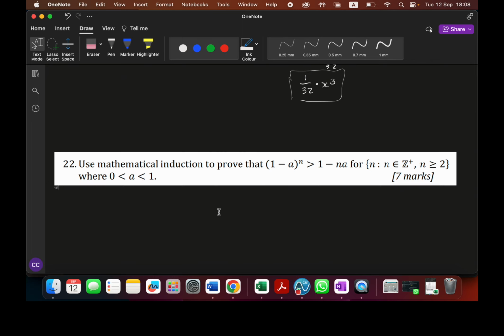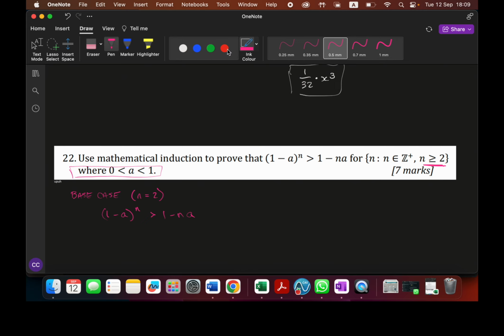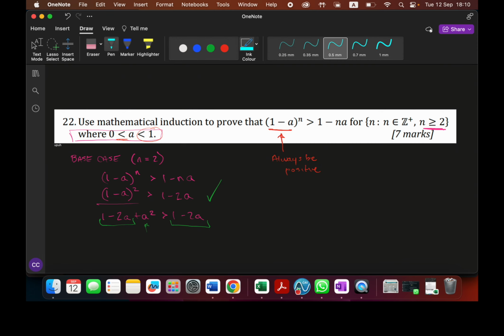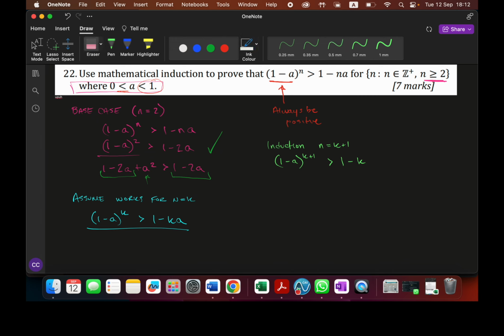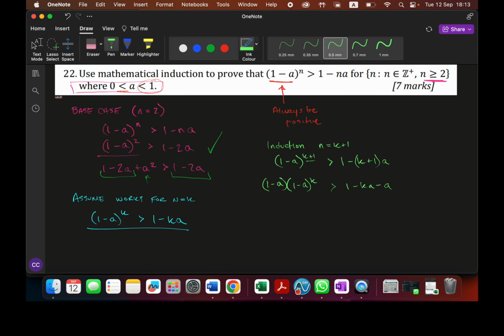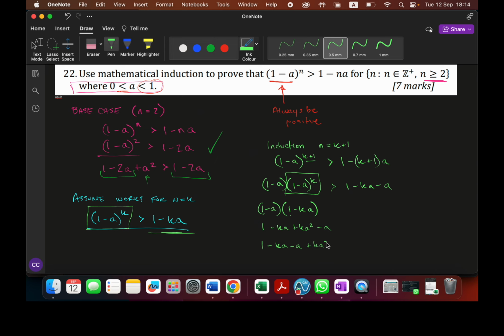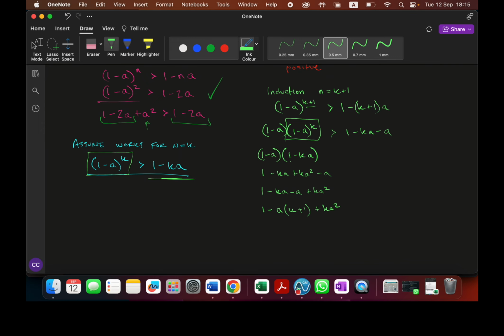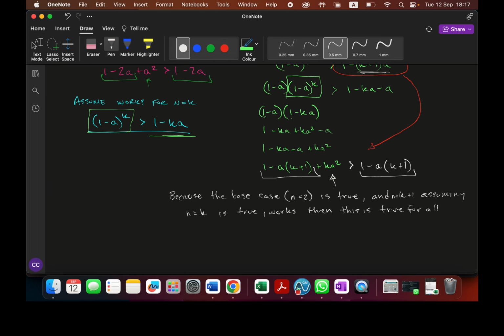MAAHL Unit 1 Revision #22